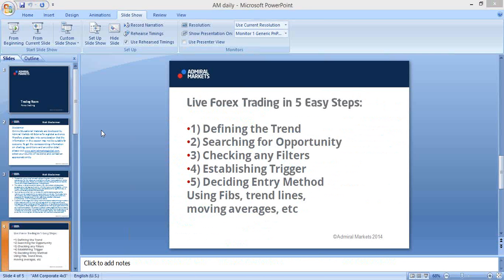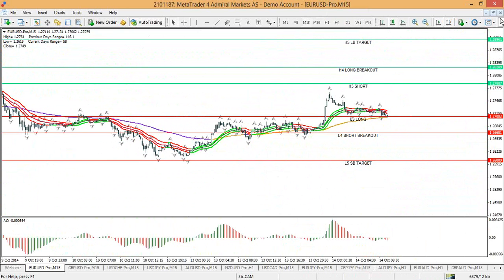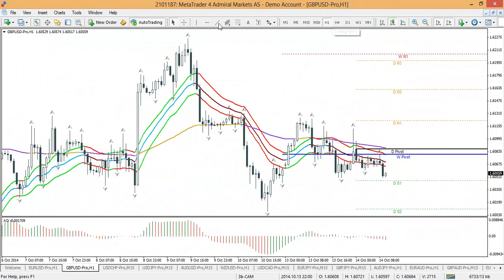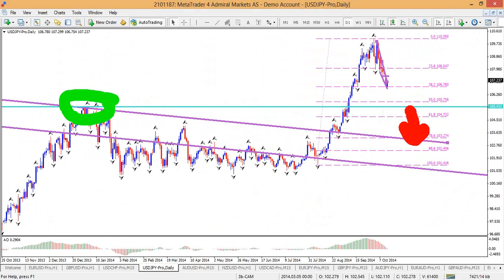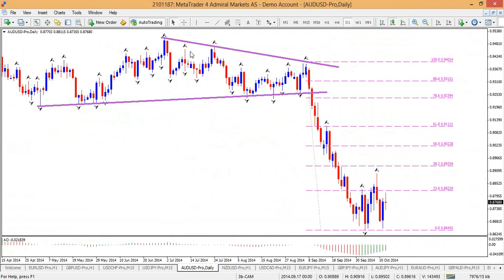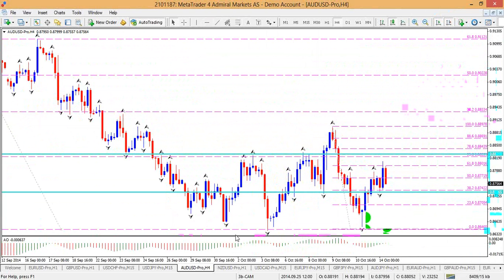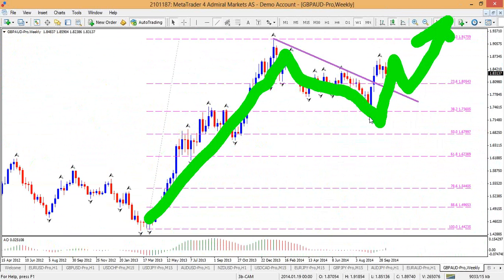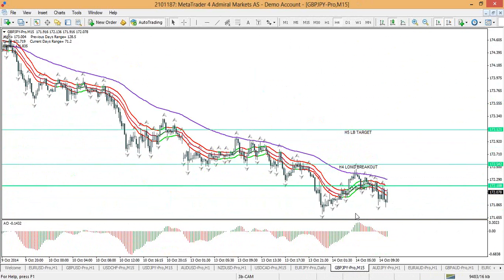Live Trading Lab: Camarilla & Intra-day Trading (October 14th, 2014)